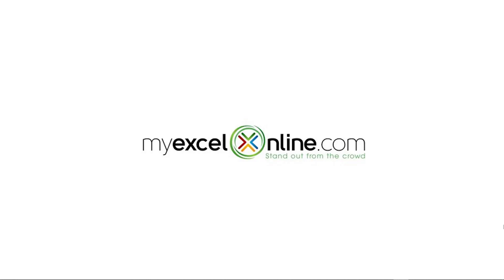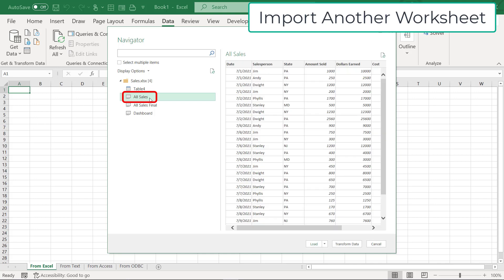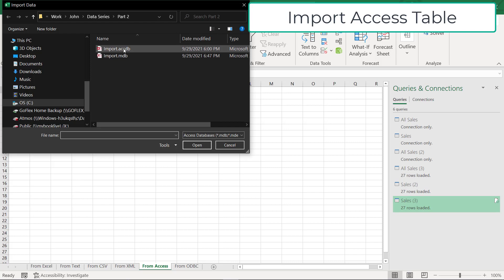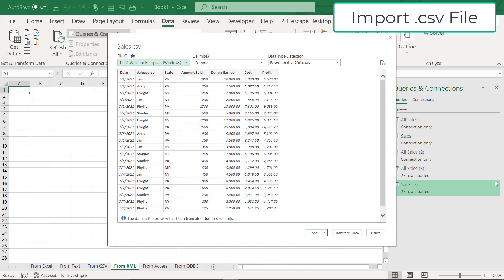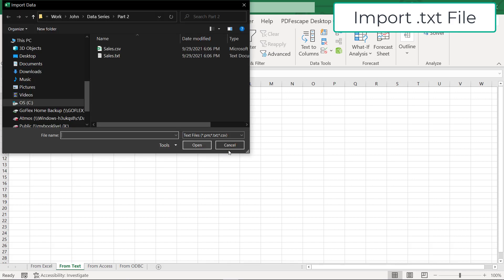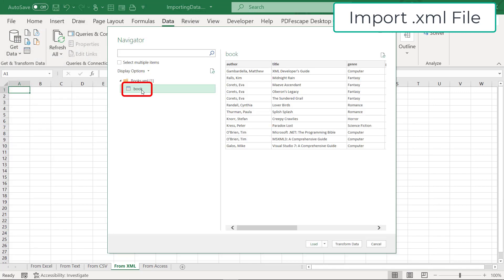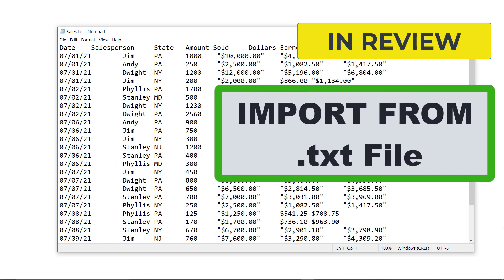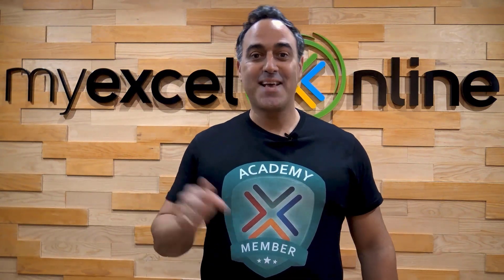Import Data into Microsoft Excel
Watch this video to learn how to import data into Excel to learn how to import data from external sources such as other Excel Workbooks, Microsoft Access, .csv Files, .txt Files and .xml Files. You will also see an introduction to importing data from SQL Server. In this Import Data into Microsoft Excel tutorial, you are going to learn a few basic tips for importing data from various sources.

This is a great video for Beginner or Intermediate Excel users, and it shows how to Import Data into Microsoft Excel.

This Import Data into Microsoft Excel tutorial was recorded using Microsoft Office 365.

📥 Download this Import Data into Microsoft Excel workbook so you can practice along with us

⌚ Time Stamps:
00:00 - Introduction
00:20 - Importing Data from Another Excel Workbook
01:26 -  Importing Data from Microsoft Access
02:13 - Importing Data from a .csv file
03:06  - Importing Data from a .txt file
04:10  - Importing Data from an .xml file
04:52  - Importing Data from SQL Server
05:20 - Review and What's to Come

👨‍🏫 MyExcelOnline Academy Online Excel Courses 👇
1,000 video training tutorials & support covering Formulas, Macros, VBA, Pivot Tables, Power Query, Power Pivot, Power BI, Charts, Financial Modeling, Dashboards, Word, PowerPoint, Outlook, Access, OneNote, Teams & MORE...

101 Most Popular Formulas Paperback on Amazon
101 Ready To Use Macros Paperback on Amazon
101 Best Excel Tips & Tricks Paperback on Amazon

Cheers,

JOHN MICHALOUDIS
Chief Inspirational Officer & Microsoft MVP